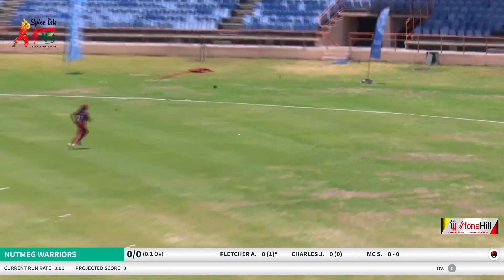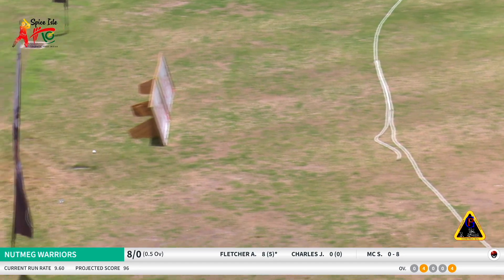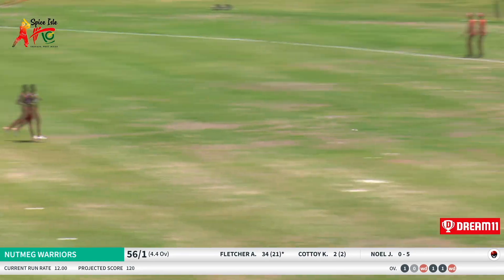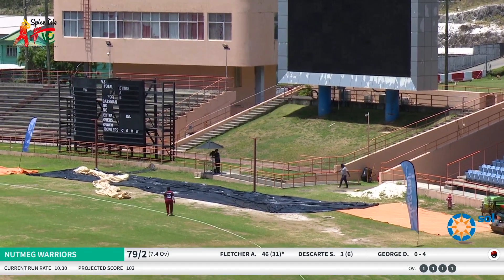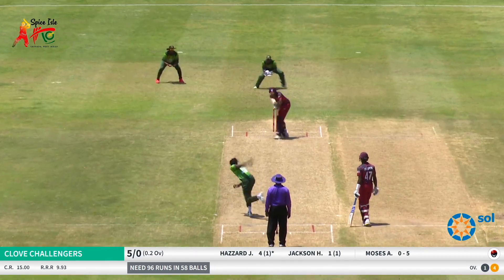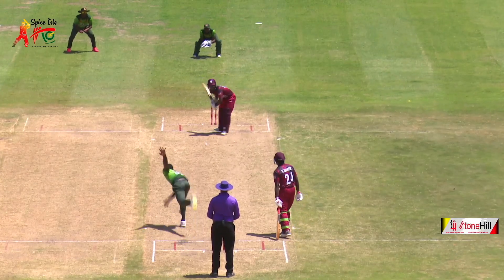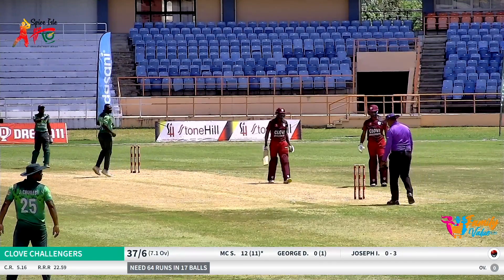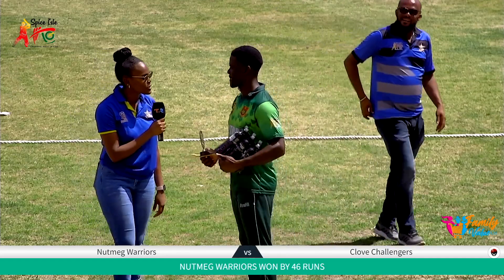GAME 13 NUTMEG WARRIORS VS CLOVE CHALLENGERS